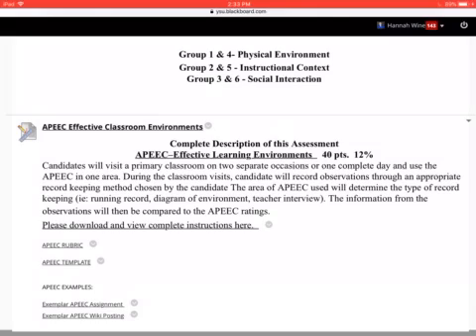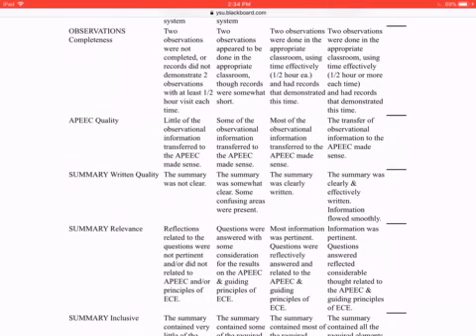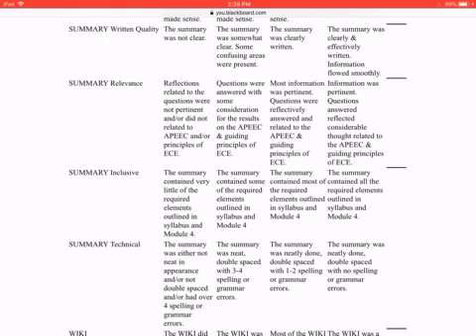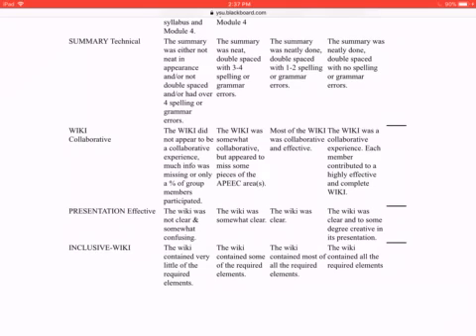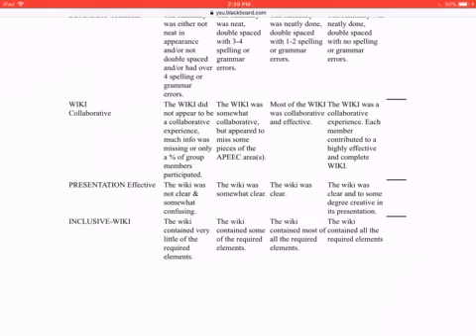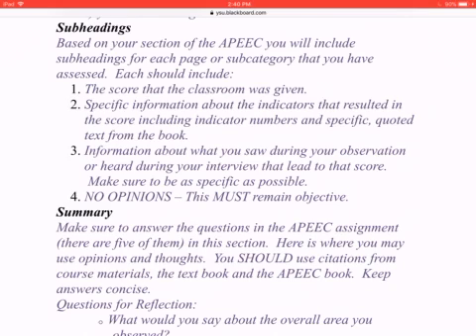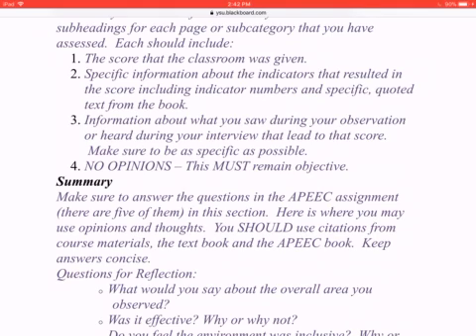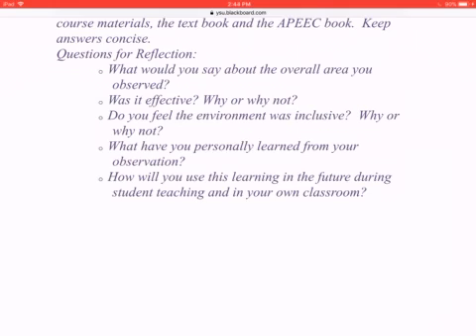APEEC Rubric and Template Overview